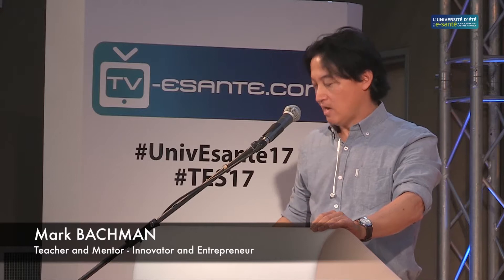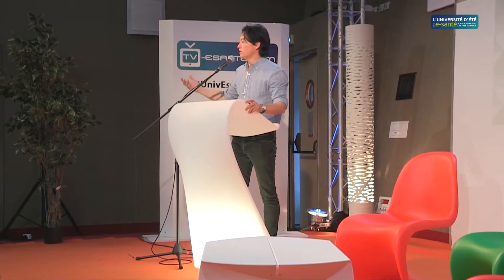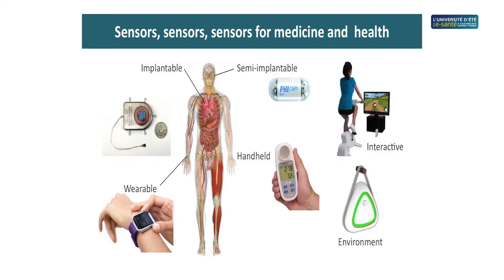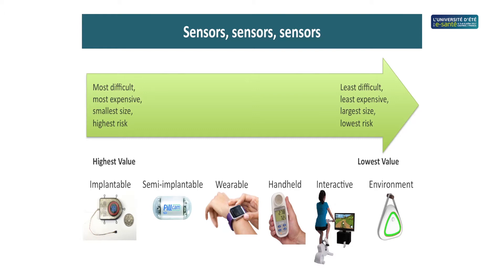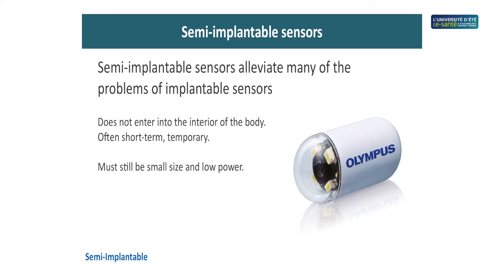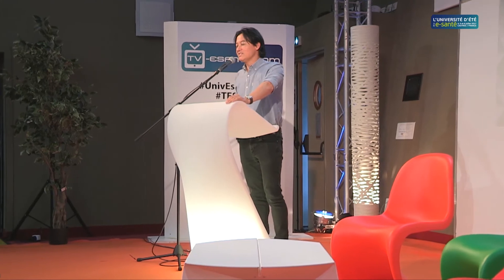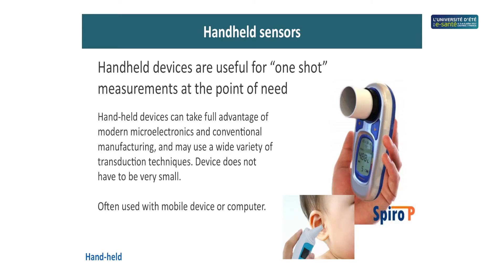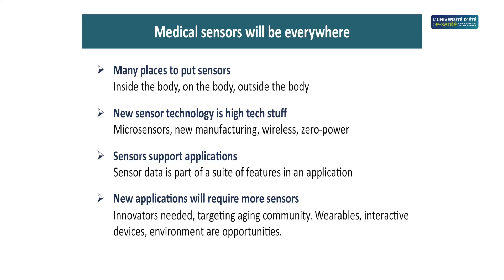LES TECHNOLOGIES DE CAPTEURS INNOVANTES DANS LE DOMAINE DE LA SANTÉ - M. BACHMAN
Les technologies de capteurs innovantes dans le domaine de la santé
Mark Bachman, , directeur de la technologie, Evangéliste pour l'IdO, California Institute for Telecommunication and Information Technology Irvine

Innovative sensor technologies in healthcare
Mark Bachman, Chief Technologist, IOT Evangelist – California Institute for Telecommunication and Information Technology
Irvine